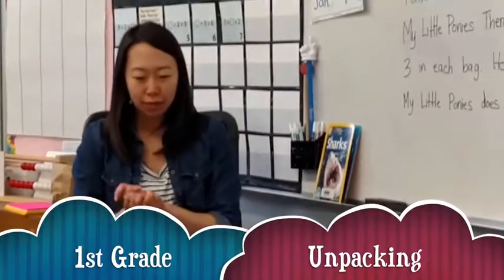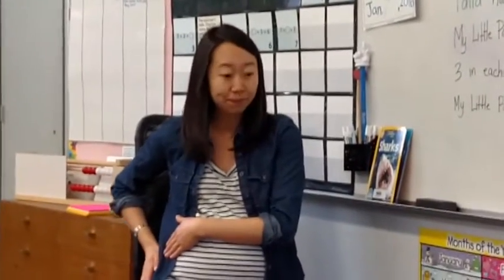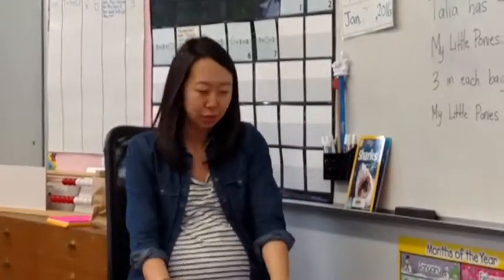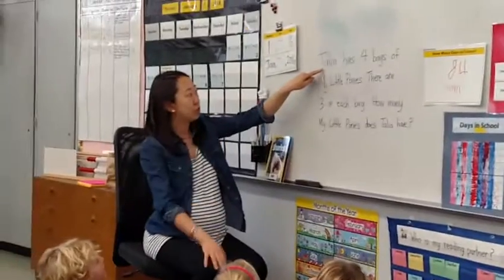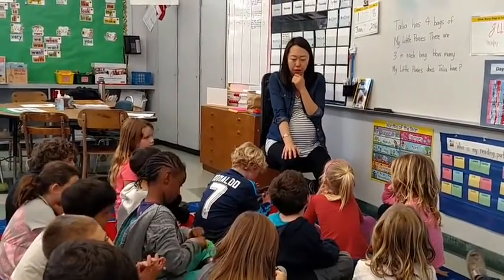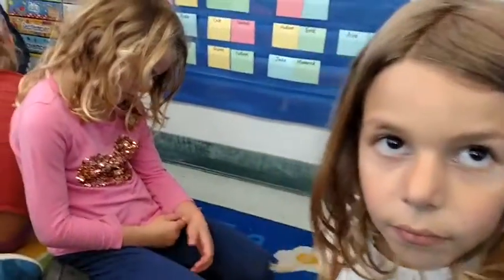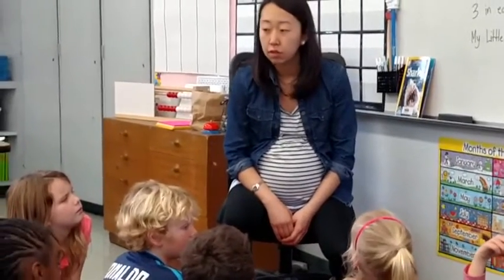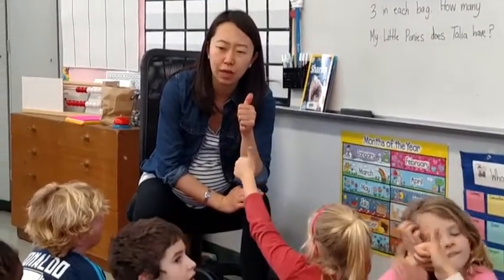CGI Math: 1st grade unpacking SD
Mathematics is equal computation and comprehension. Watch as this first grade teacher supports comprehension of a problem by "unpacking" the problem with her class.